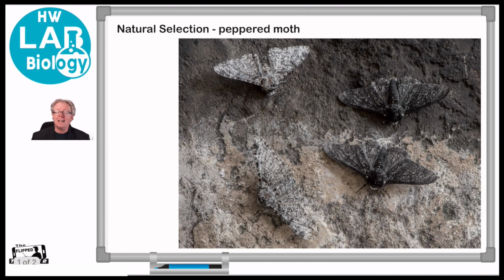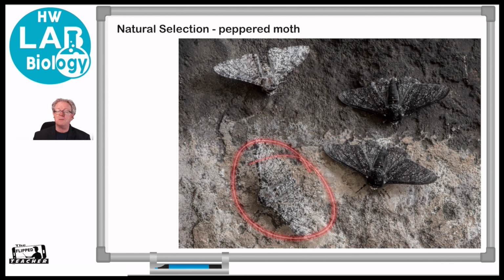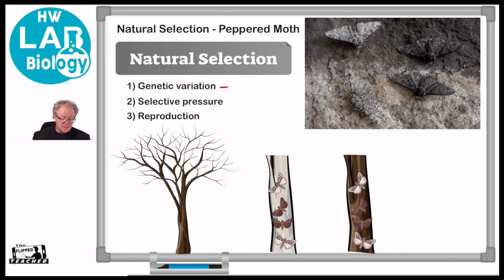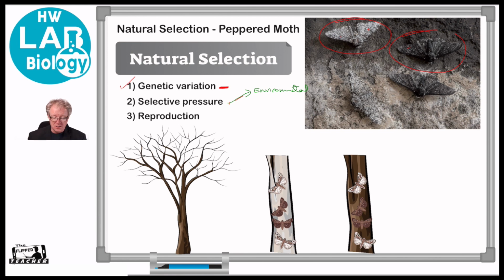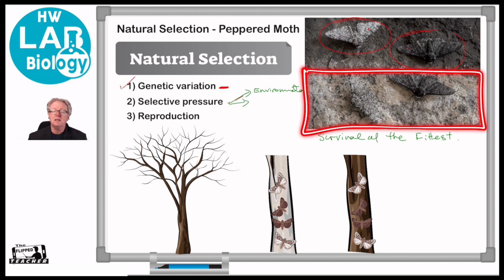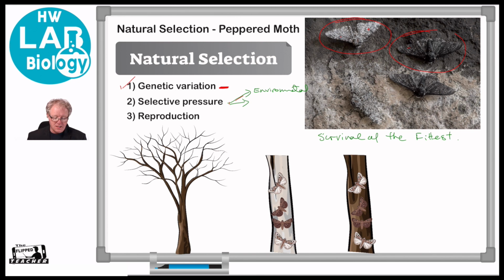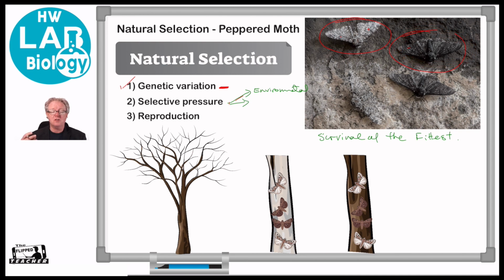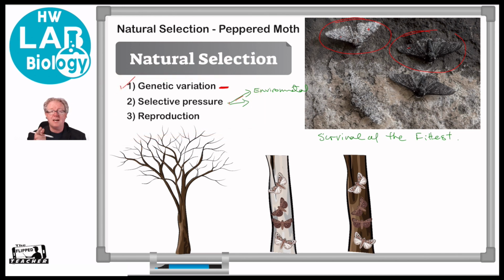Junior Science HW LAB: Biology Peppered Moth